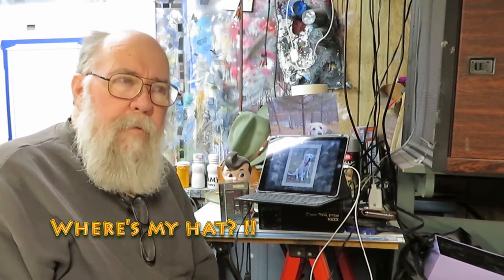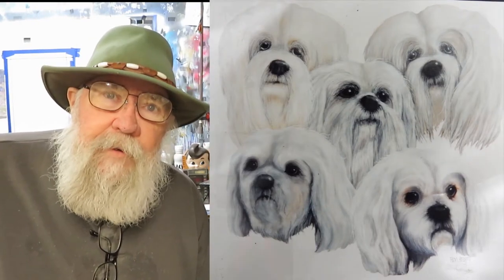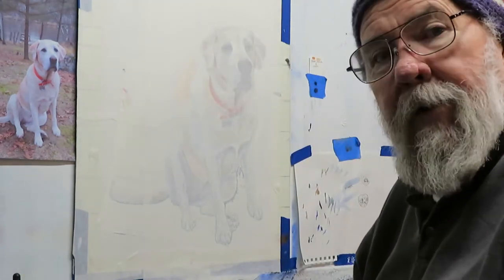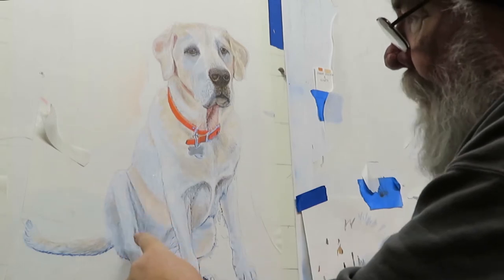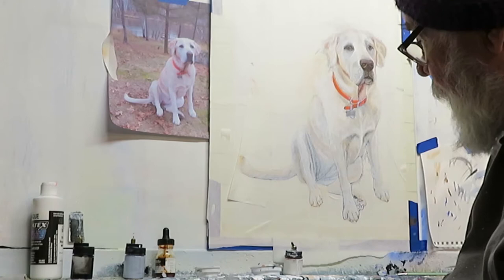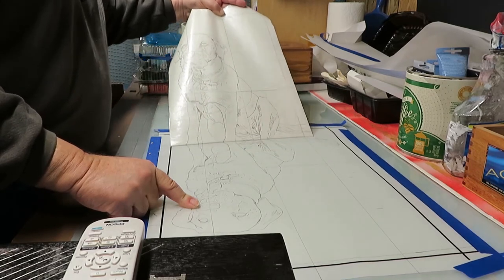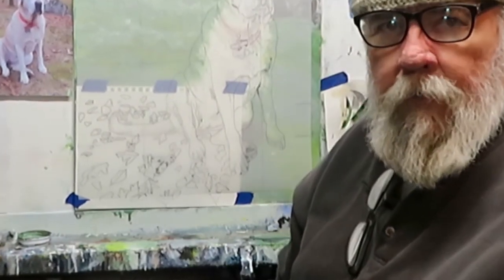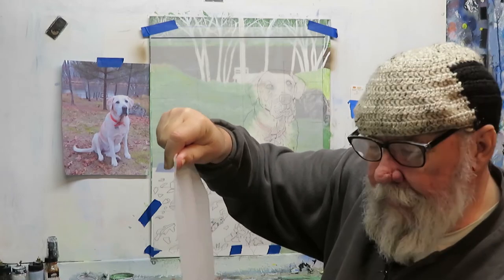Airbrush and Brushed Acrylic Painting of a Yellow Labrador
Had a lot of fun doing this painting Jewel for my friends.

I did the music in GarageBand with various created instruments.
The songs are now public domain songs pre 1925.